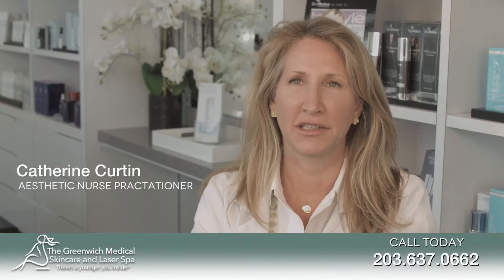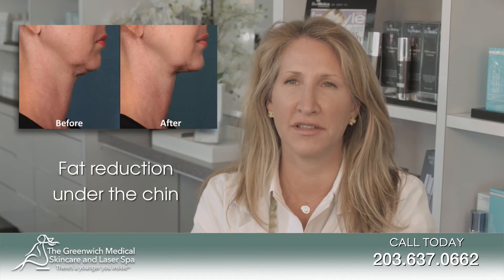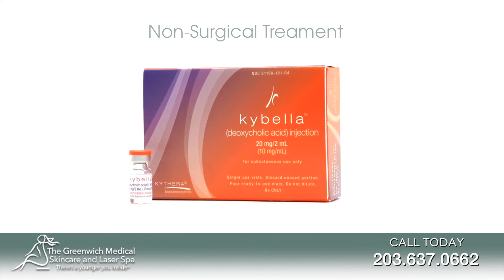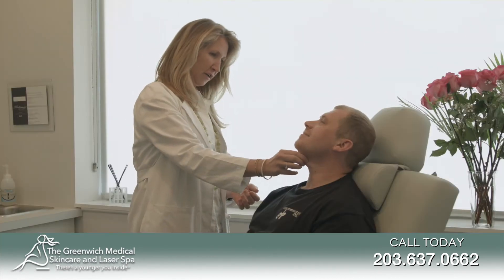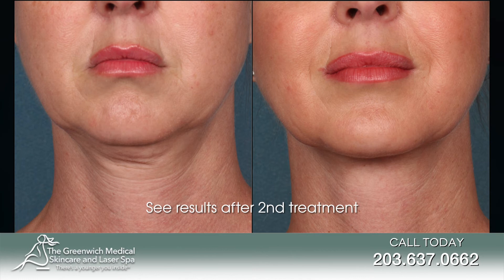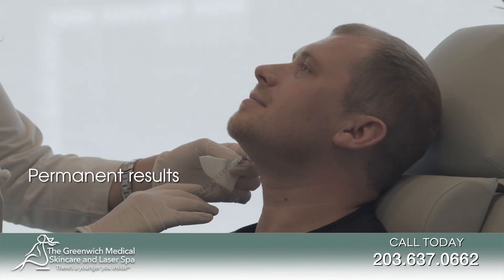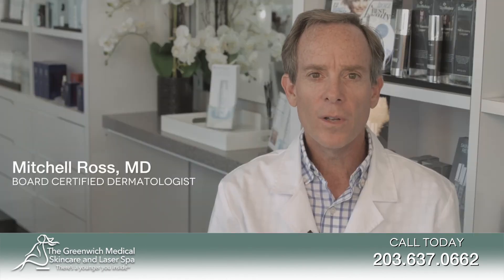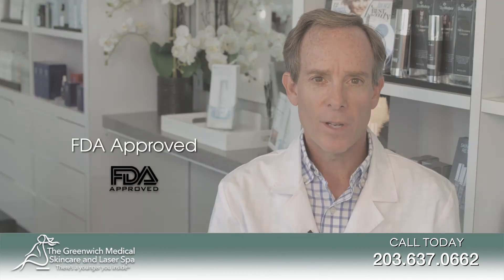Greenwich Medical Spa Brief Overview of Kybella Treatment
Greenwich Medical Spa offers Kybella, a permanent injectable that eliminates submental fat cells that contribute to the appearance of the double chin. Kybella is the only FDA approved non-surgical treatment for submental fullness. This treatment has mild side effects and minimal down time.